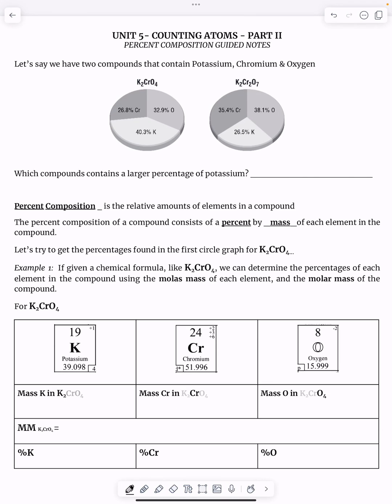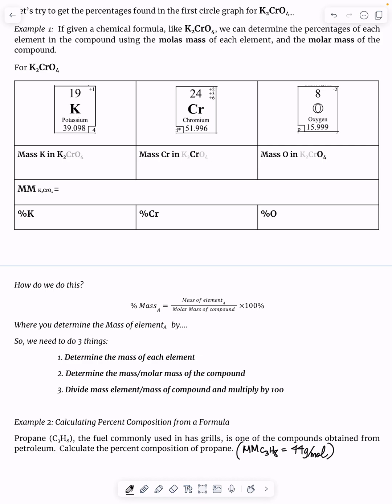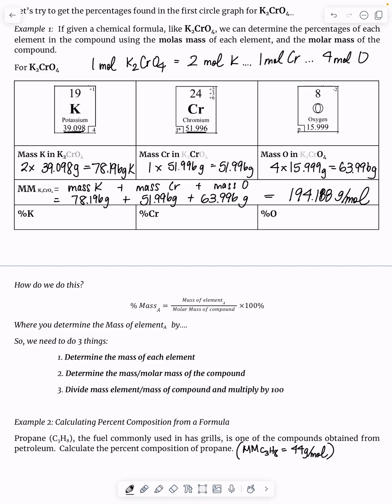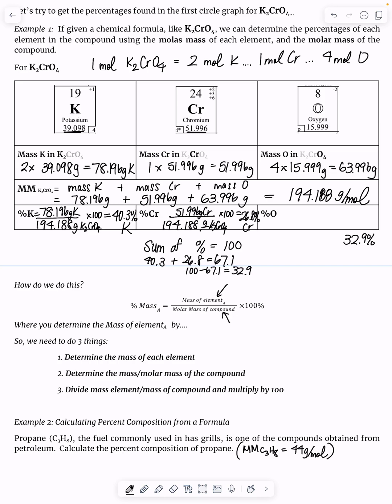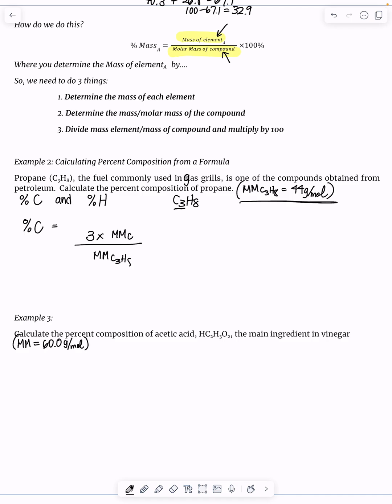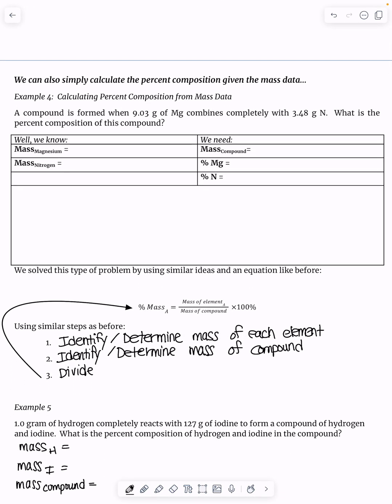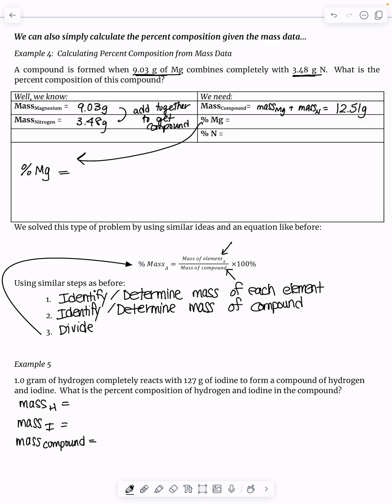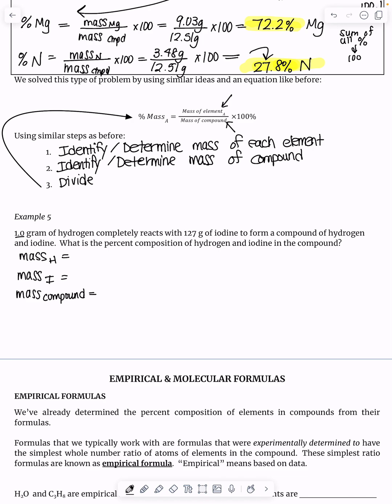Unit 5 - Important Information - Percent Composition of Compounds.